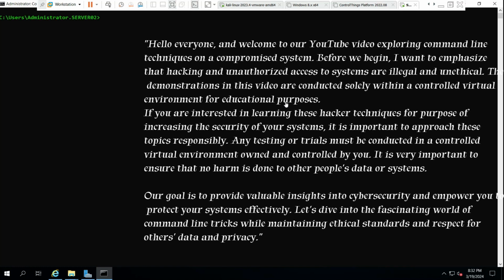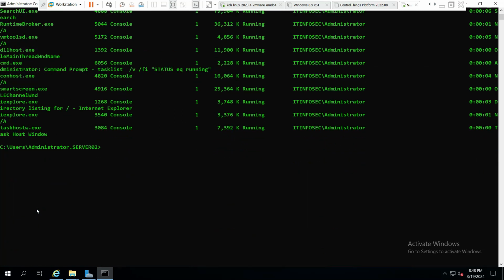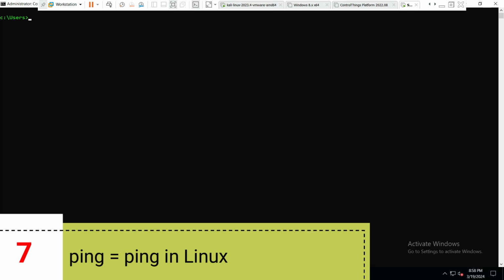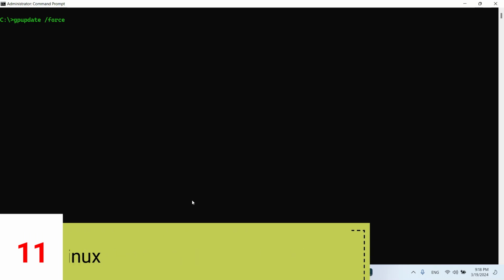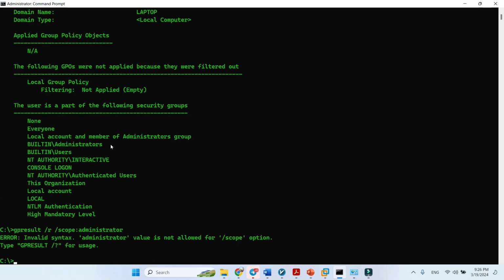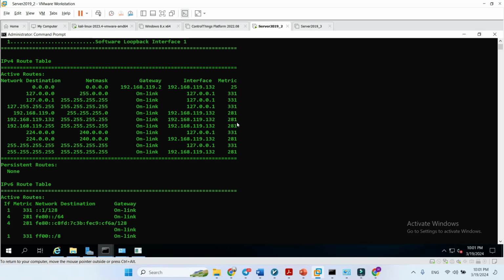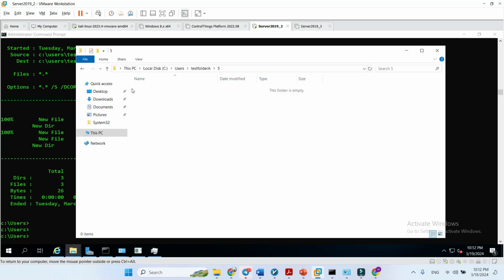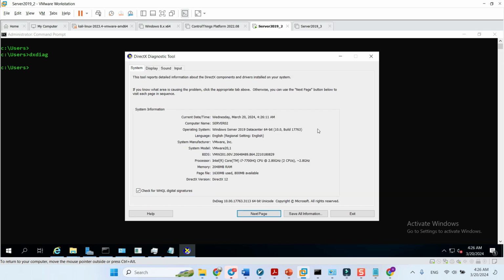Unleash Your Inner Hacker: Command Line Tricks in Hacked Windows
Welcome to "Unleash Your Inner Hacker: Command Line Tricks in Hacked Windows"! In this video, we'll delve into the fascinating world of cybersecurity and explore the 30 most important Windows commands (+)their relevant commands in Linux that every aspiring hacker and cybersecurity enthusiast should know.

Join us as we uncover essential command-line tools and techniques, ranging from basic system administration to advanced penetration testing tactics. From networking and file management to process manipulation and security auditing, we'll cover a comprehensive array of commands to empower you with the skills needed to navigate and manipulate a compromised Windows environment like a seasoned hacker.

Whether you're a beginner looking to expand your knowledge or an experienced professional seeking to sharpen your skills, this video has something for everyone. Get ready to unleash your inner hacker and master the command-line interface to uncover vulnerabilities, perform reconnaissance, and secure Windows systems.

Let's hack responsibly and explore the exciting world of cybersecurity together!